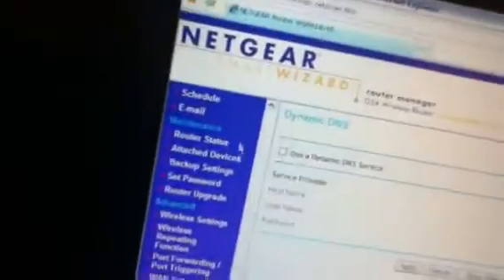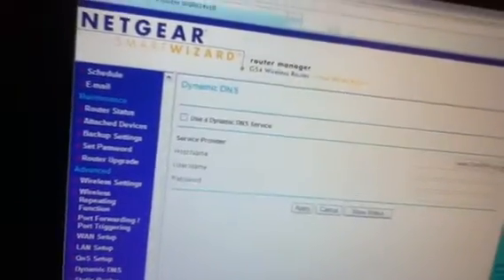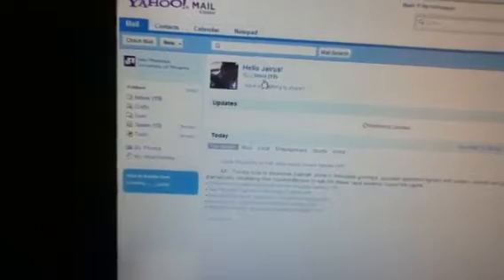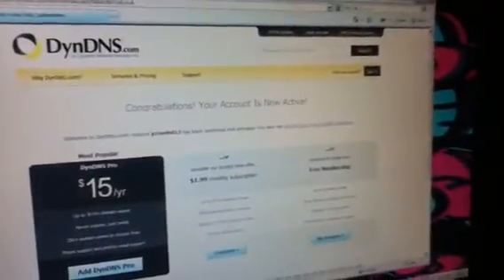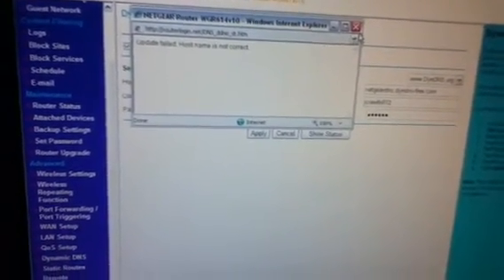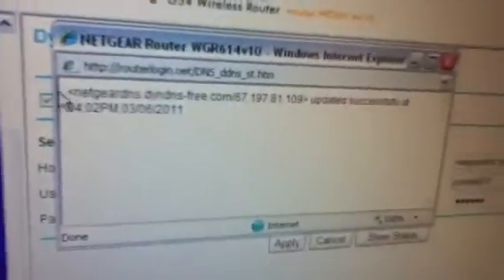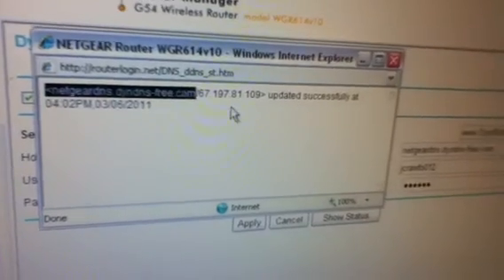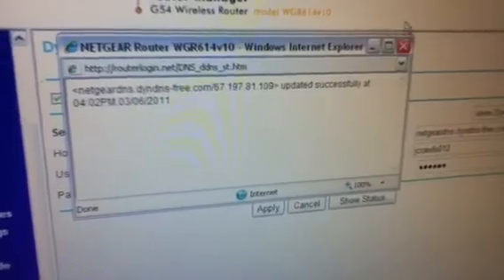How to boost cable modem speed using netgear wgr614 v10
this video is showing how to boost your overall internet comnection speed and saving you money! before doing this record the following info:, download speed, upload speed, ping speed, and mbits used for your package (if you have one) do the following in the video and take new tests and see if the have either improved, worsened, or just stayed the same. post your hypothesis in the comments sections shout out to netgear and dyndns.com